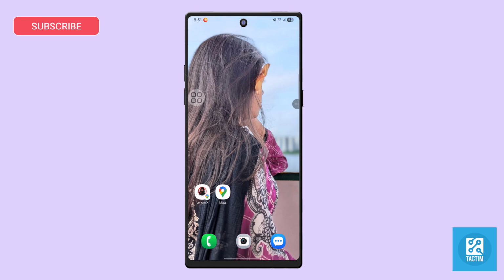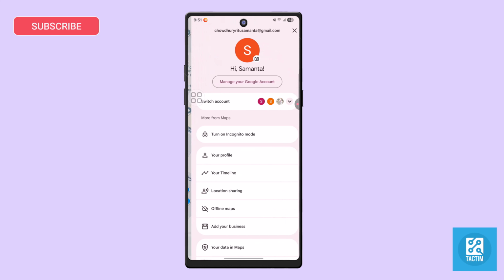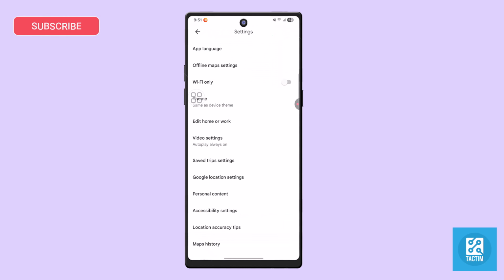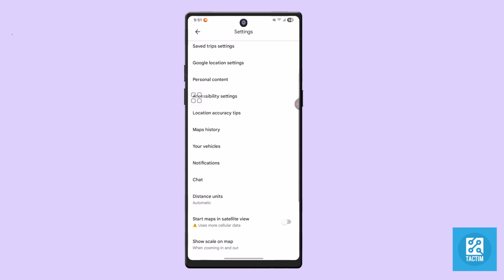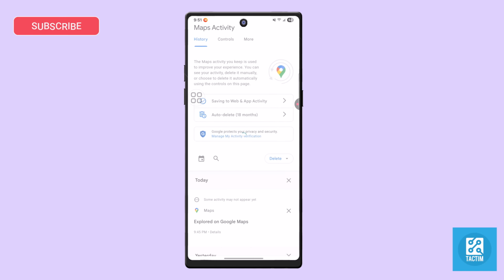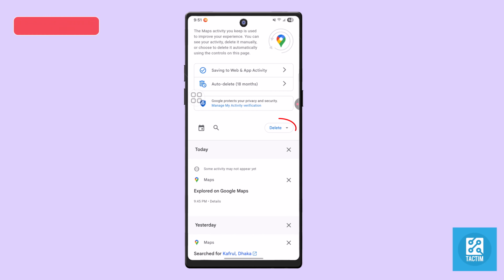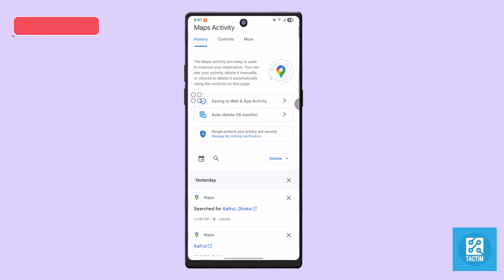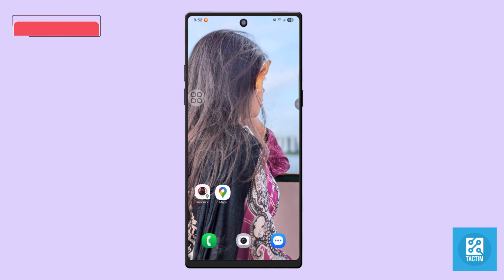How To Clear Your Search History In Google Maps 2025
Learn how to clear your search history in Google Maps on your Android or iPhone in 2026 to keep your account tidy and protect your privacy. This step-by-step tutorial shows you how to delete individual searches or clear your entire location history.